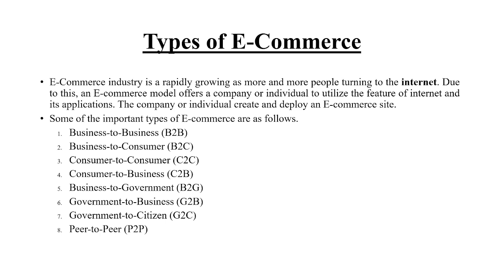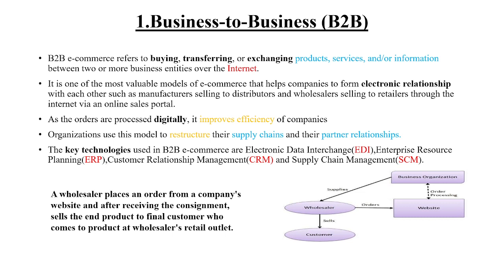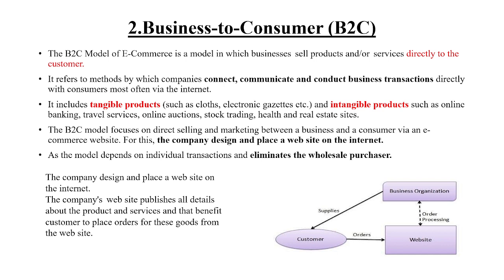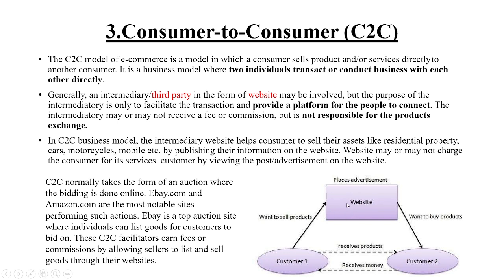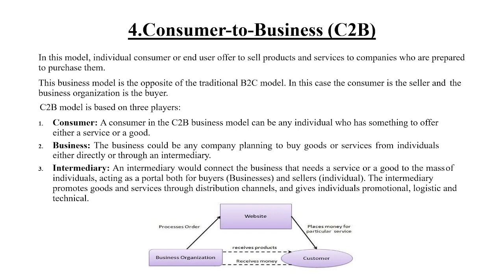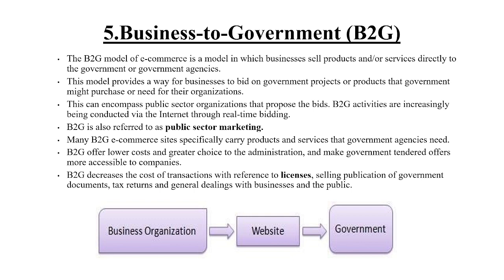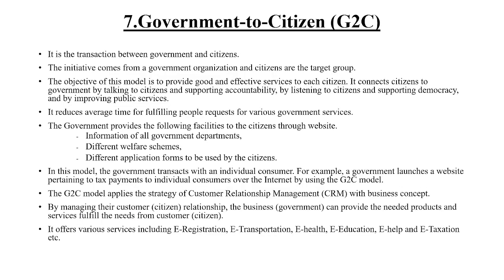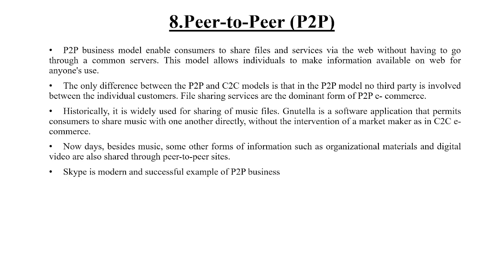# Types of E Commerce | Rajini Kiranmai